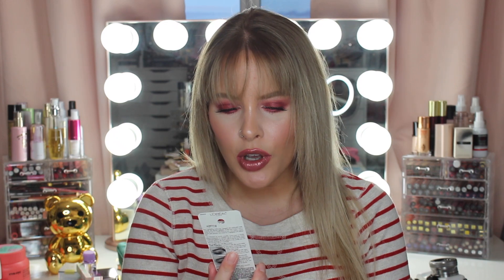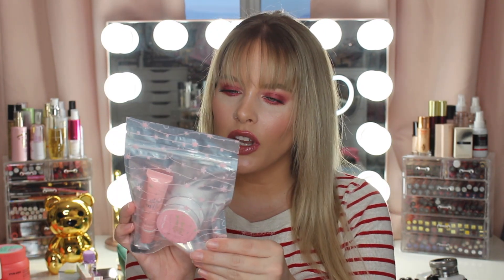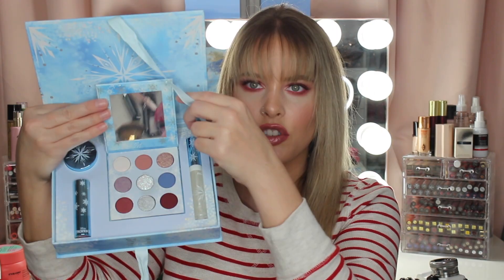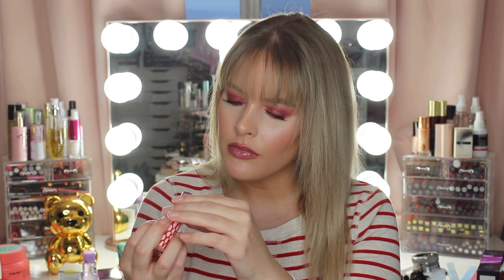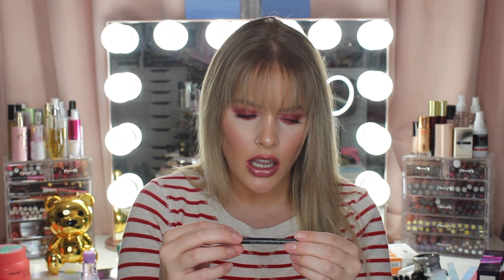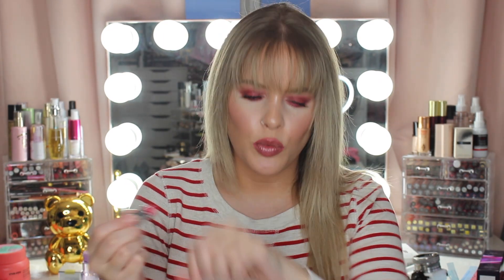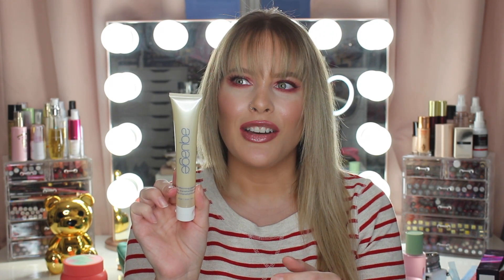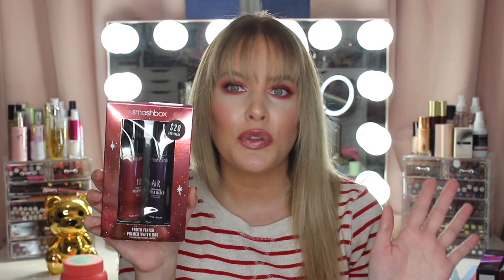ULTA HAUL | Brittany Elizabeth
**PRODUCTS MENTIONED**
-Loreal Brow Stylist Brow Raiser in Light
-Sweet & Shimmer Toasted Vanilla Lip Gloss & Hand Cream
-Colourpop Truly Madly Deeply Eyeshadow Palette
-Colourpop Elsa Box
-Tarte Stay Spray Setting Spray
-Clinique Pop Lipgloss + Hydration in Juicy Apple
-Clinique Clarifying Lotion Oily & Combo
-Clinique Dramatically Different Hydrating Jelly
-Clinique Fatigue Cartridge
-Clinique Quick Liner for Intense Eyes in Intense Black
-Clinique Quick Liner for Lips in 14 Velvet Rose
-Clinique Pop Lip Color & Primer in 10 Punch Pop
-Clinique Take The Day Off Liquid
-It Cosmetics Confidence Eye Cream
-Loreal Foundation Sponge
-EVA NYC Therapy Session Hair Mask
-Aquage Transforming Paste
-Kylie Cosmetics Kylighter in Princess Please
-Smashbox Primer Water Duo